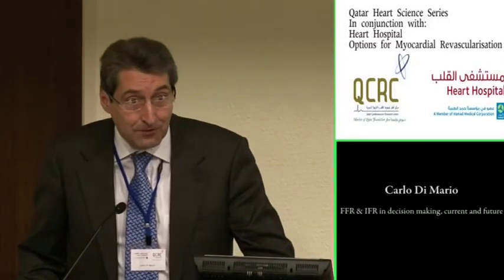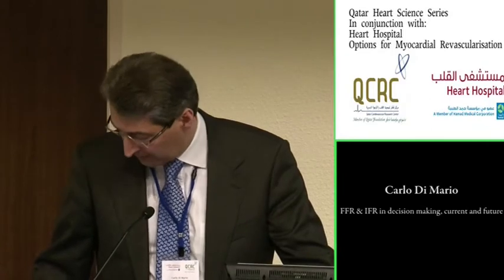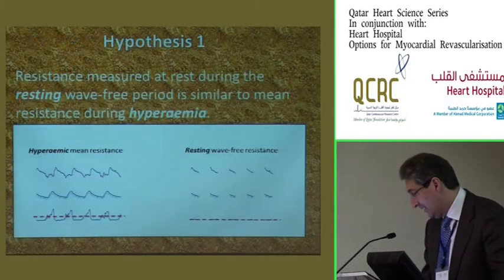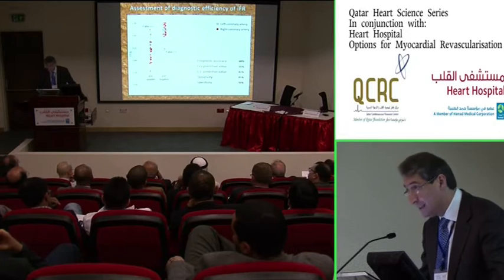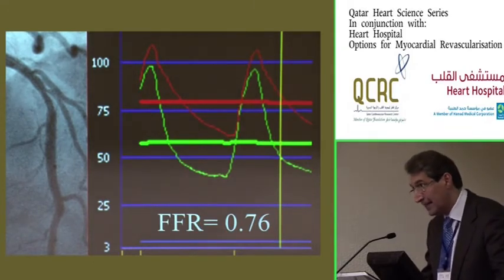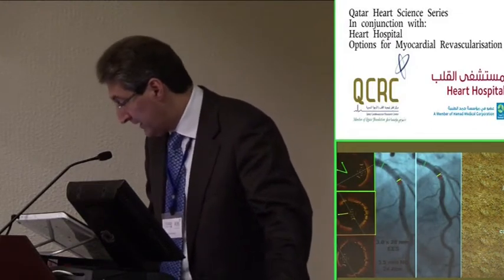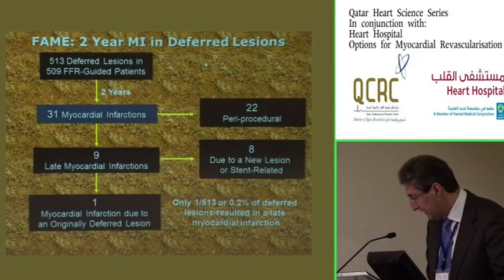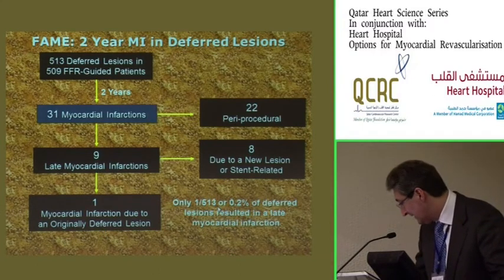FFR & IFR in decision making, current and future - Carlo Di Mario